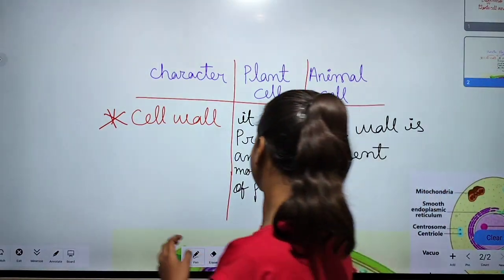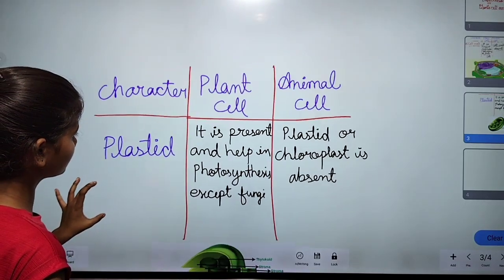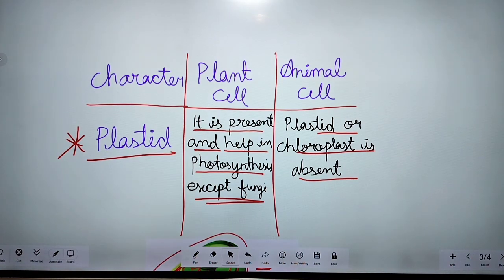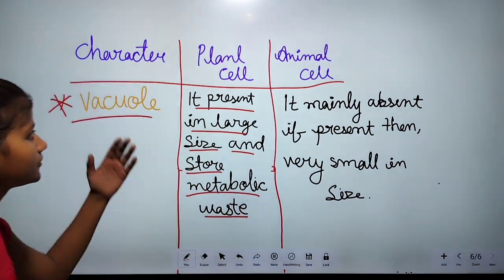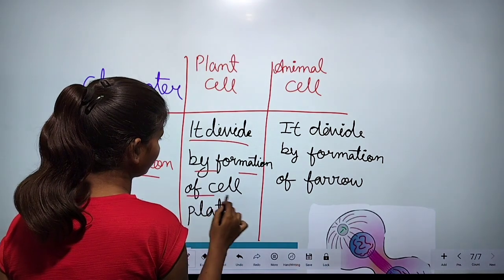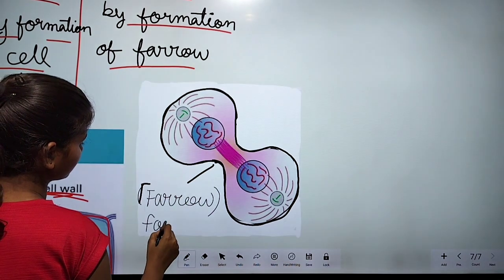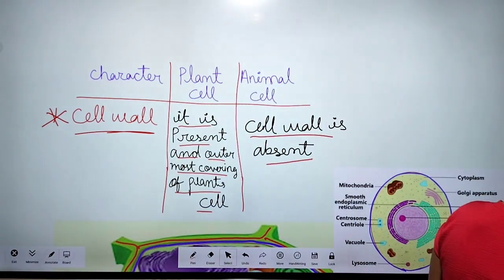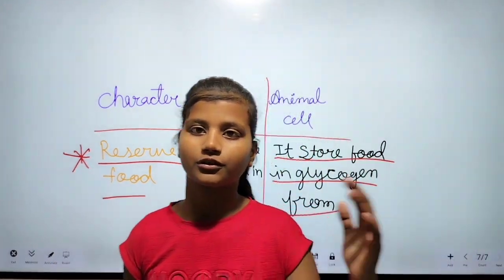biology for 11th.biology for 12th.biology for neet.biology in one short